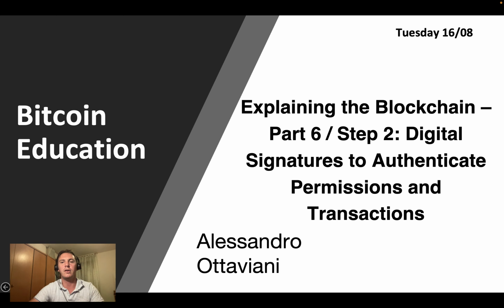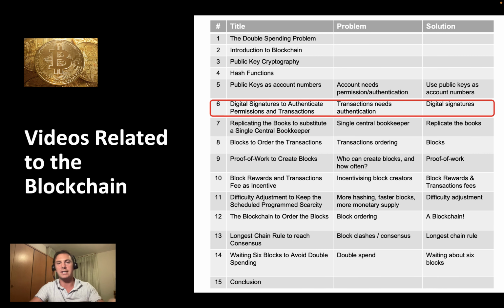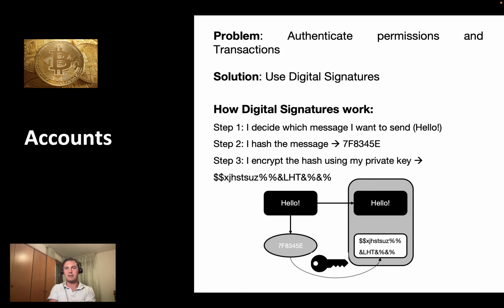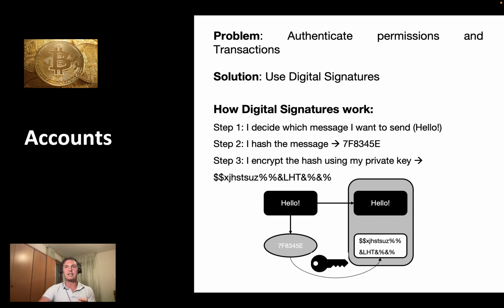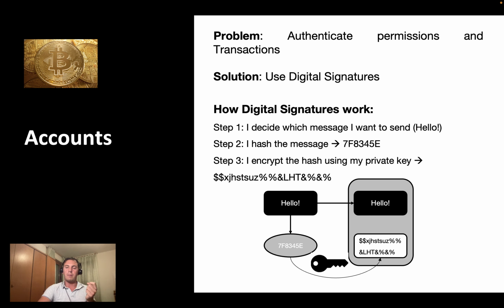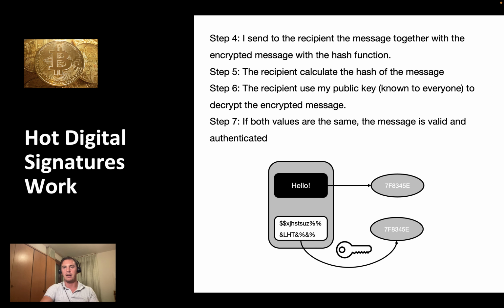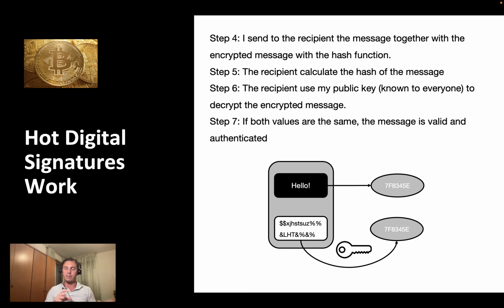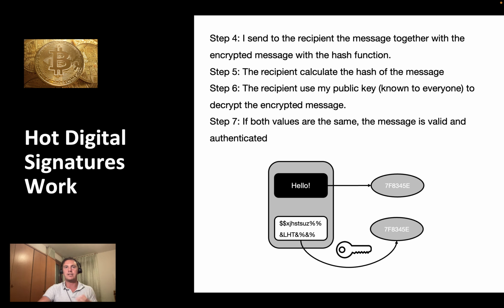Bitcoin Education - Explaining the Blockchain - Part 6 Digital Signatures to Authenticate Permission